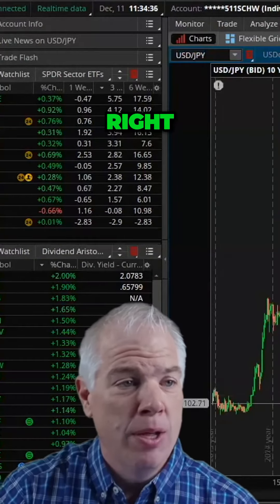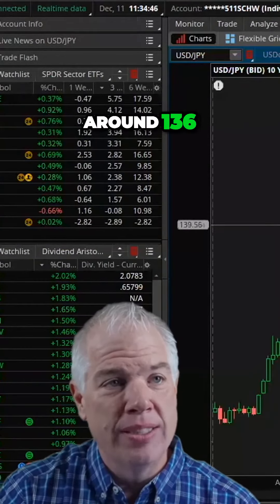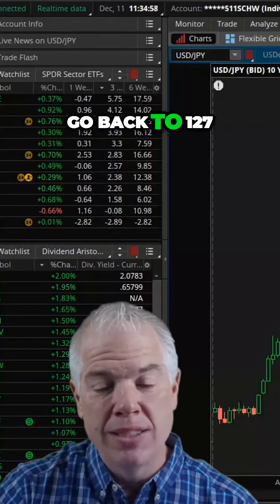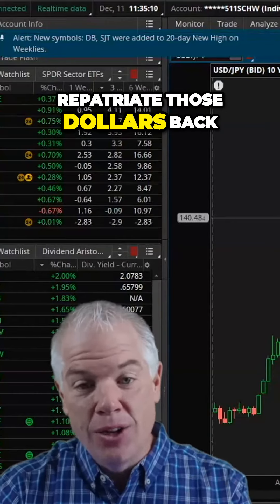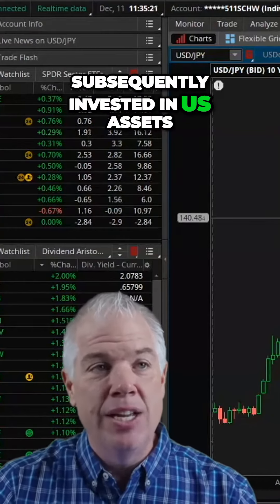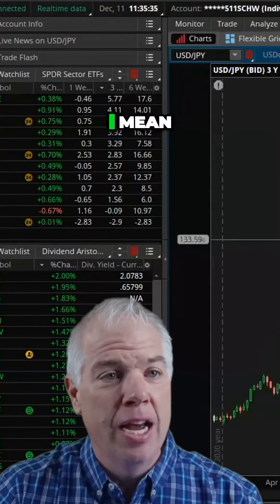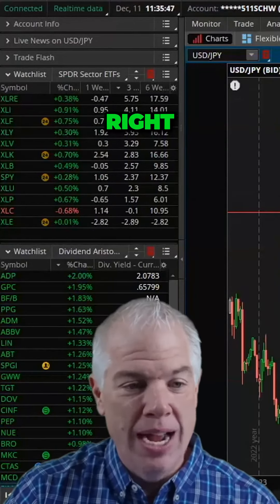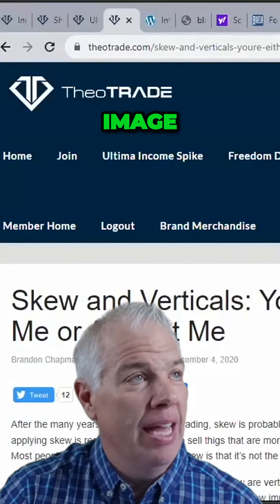Unlocking the Power of a Strengthening Yen - Repatriating Assets for Debt Repayment